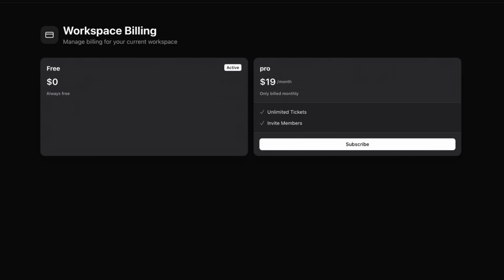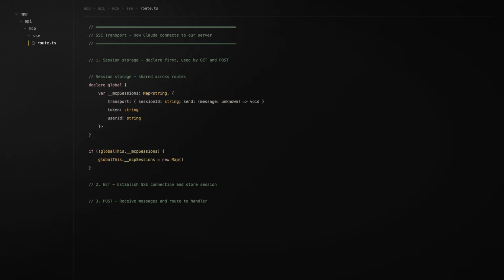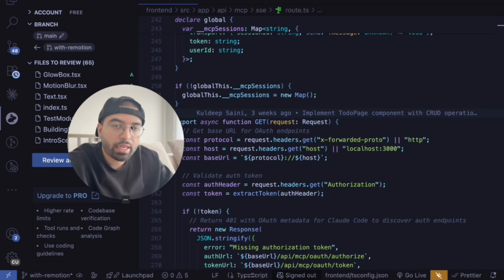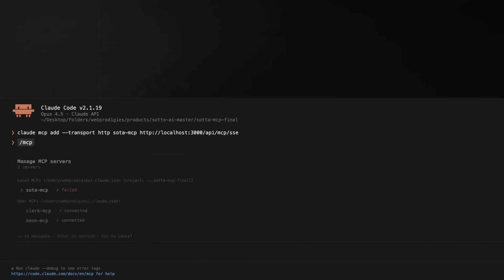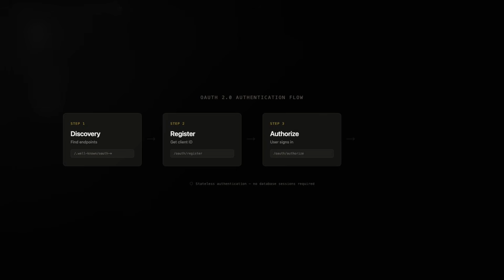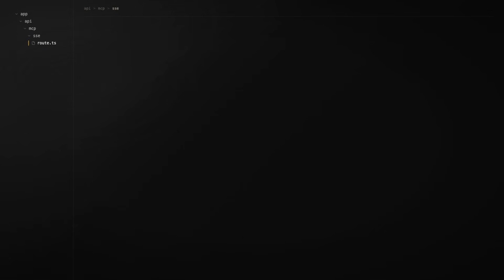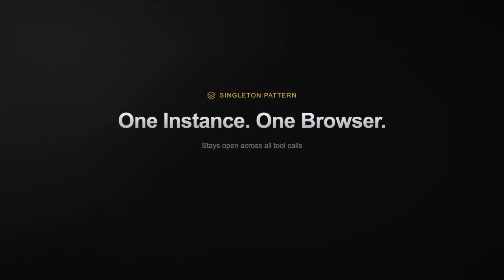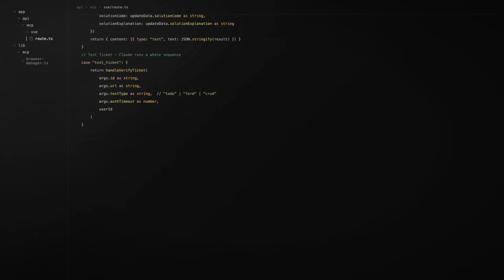Build an MCP AI Automation Testing SaaS with Next.js 16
Looking to own Mochi and start an AI SAAS today?